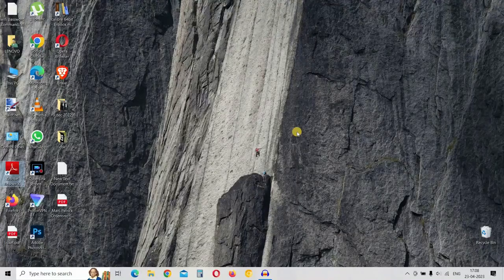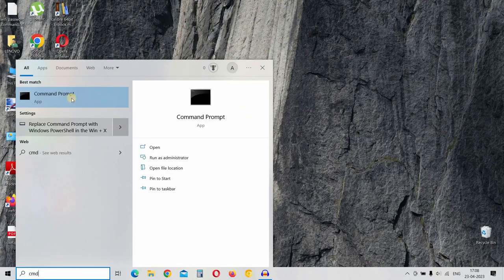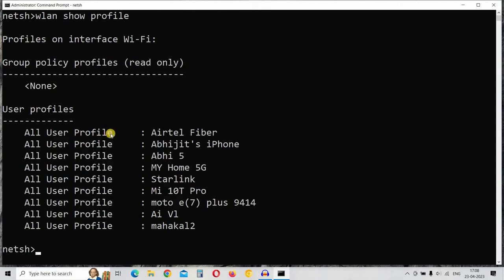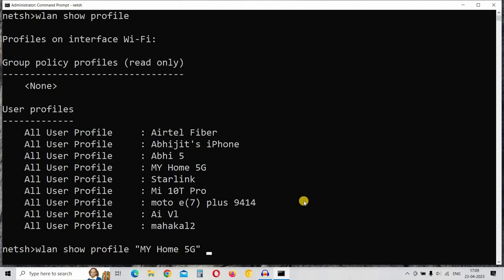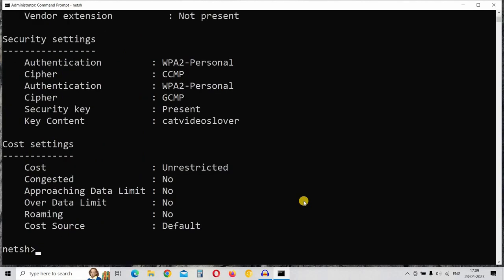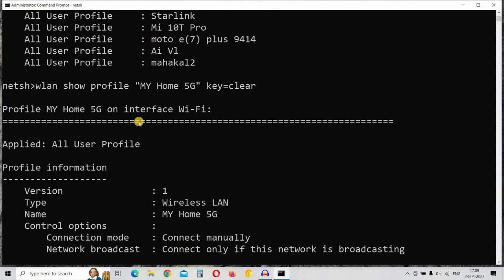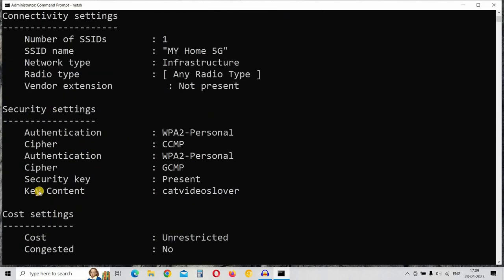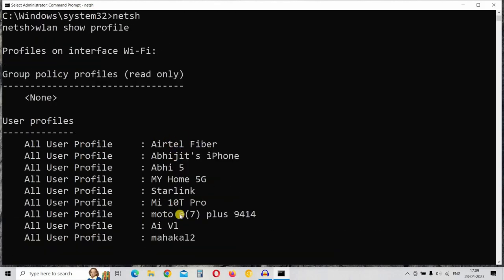How to find wifi password using cmd in 2024 - Tutorial Expert Guide